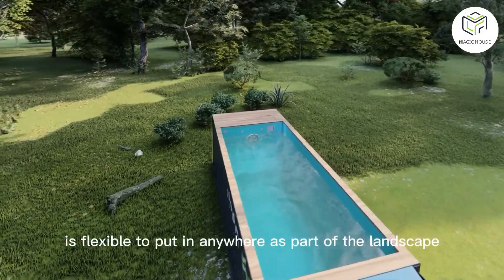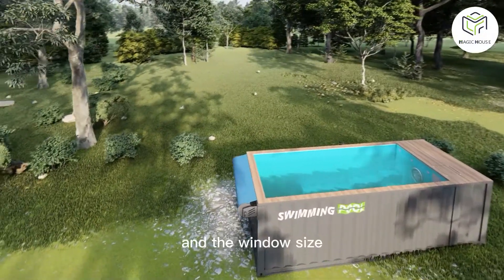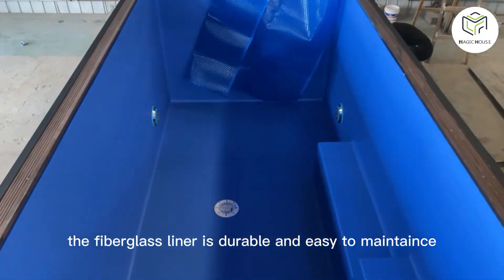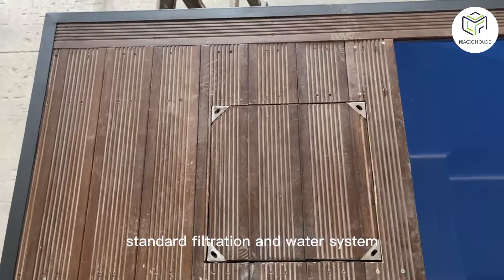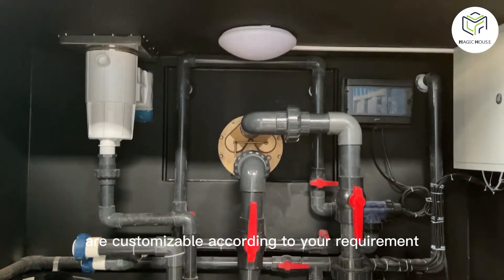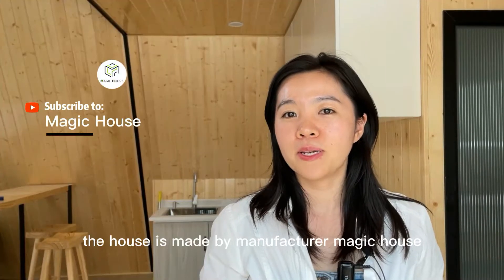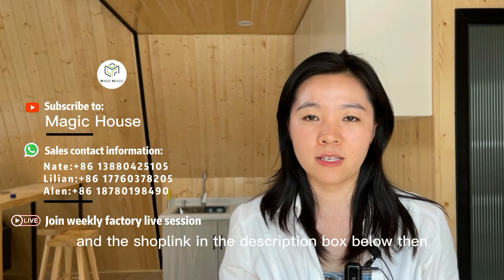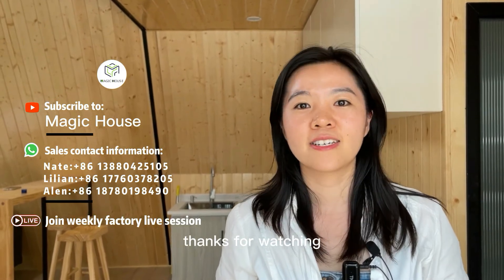$12K Chinese factory customized 20ft container swimming pool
Hi there, this pool is made by Magic House. Magic House is the manufacturer of the prefabricated house with 11 years experiences in China.

If you want to customize one,

Telephone+ What’s app
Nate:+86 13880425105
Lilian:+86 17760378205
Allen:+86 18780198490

Please get in the shop, check the weekly factory live show link at main page to join us on every Wednesday and Friday.

Hope to hear your house ideas, and let us help to realize your ideas.